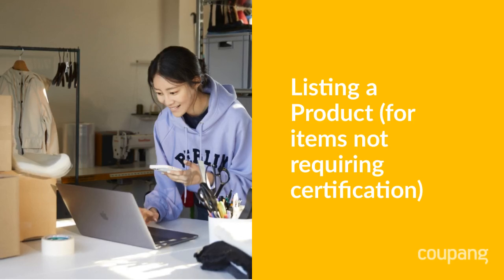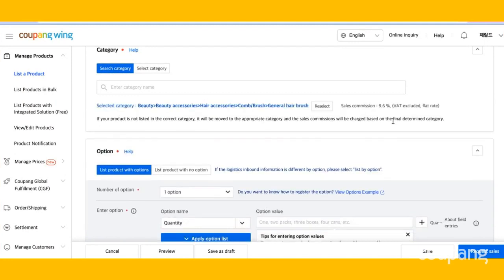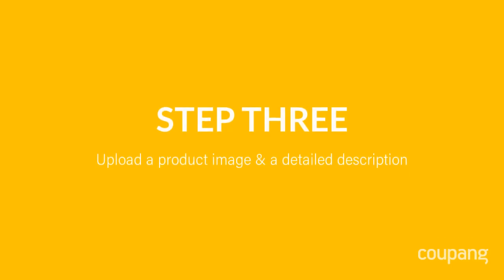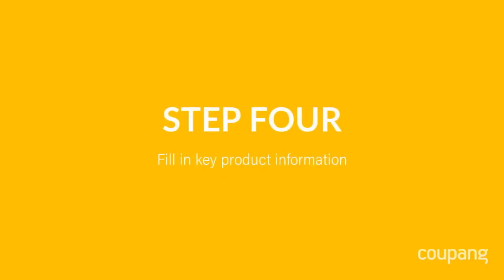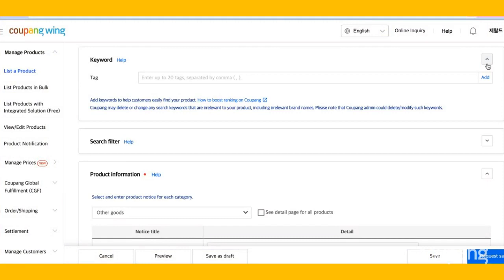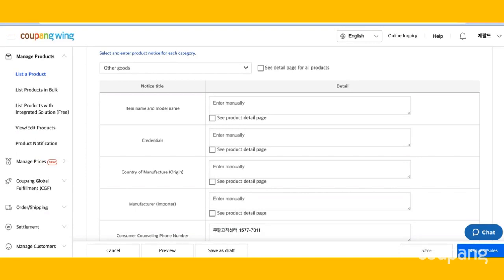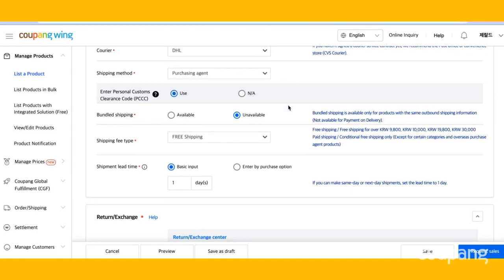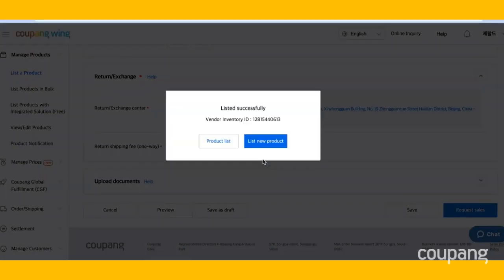Listing a Product for Items Not Requiring KC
A step by step guide to listing products on WING, Coupang's Seller Management portal. This tutorial covers items not requiring KC certification.